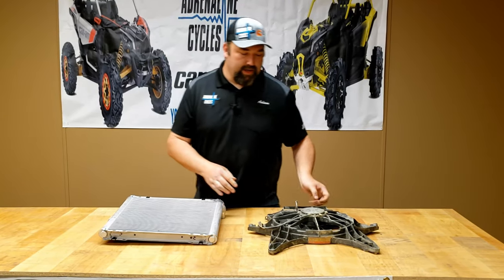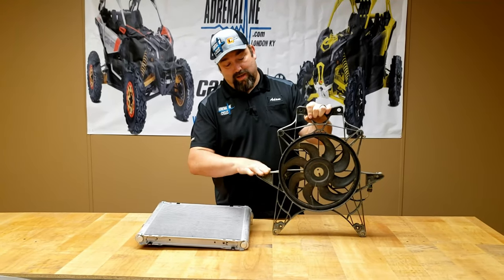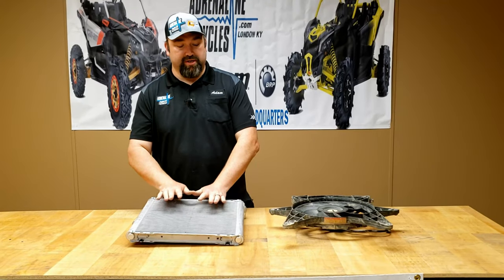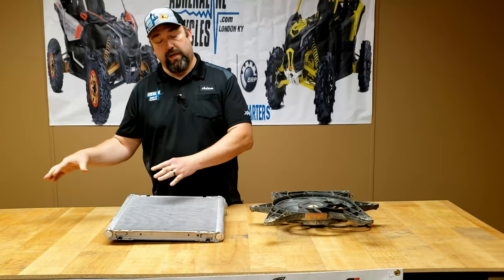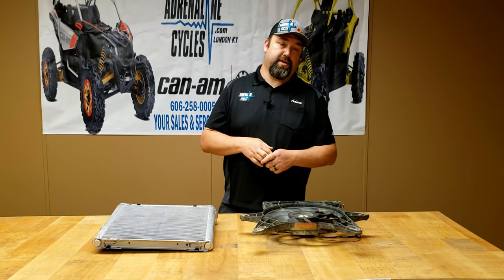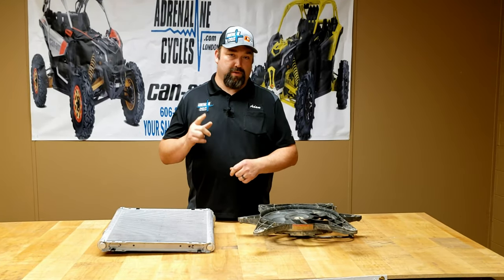Replacing Your X3 Radiator? You May Also Need A Fan!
Here in the shop we see a ton of fans busted along with the radiator.  If your radiator is shot make sure you check out your fan mounts to ensure it's not busted also.
***Adrenaline Cycles Swag!!

***Adrenaline Cycles Amazon Store